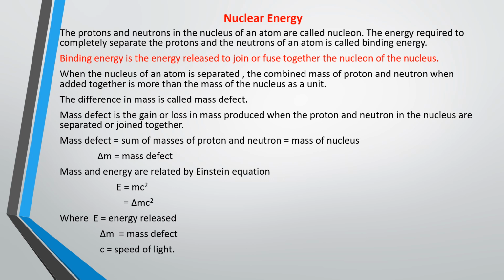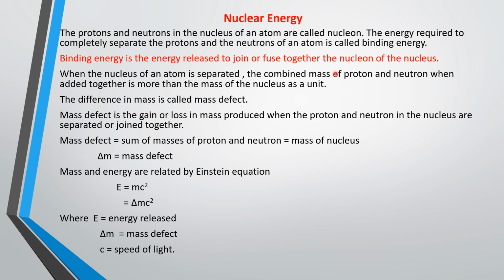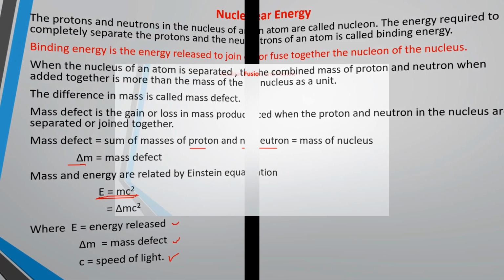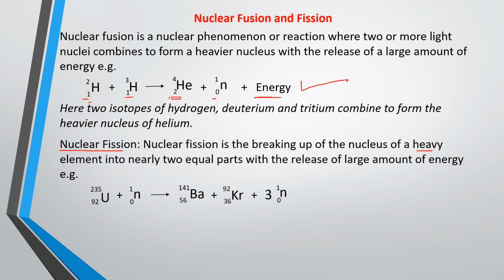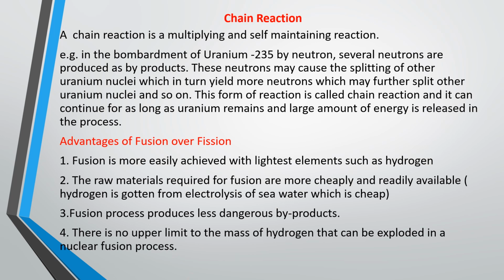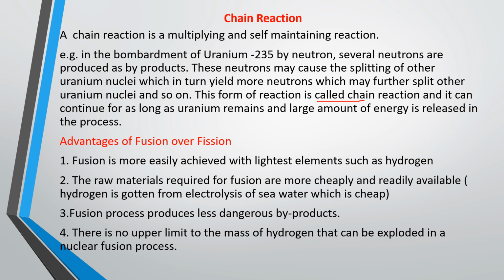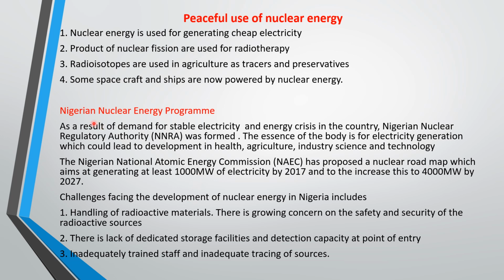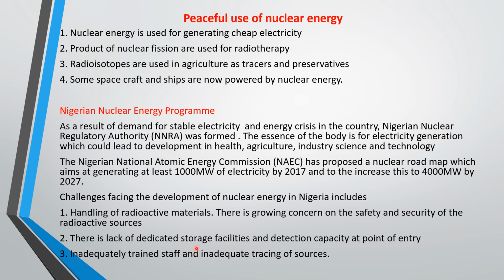Nuclear Energy.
This lecture treats Nuclear Energy